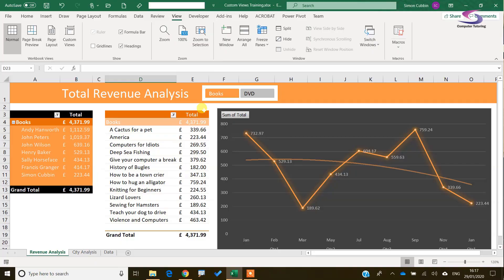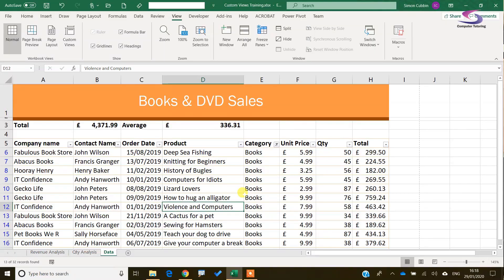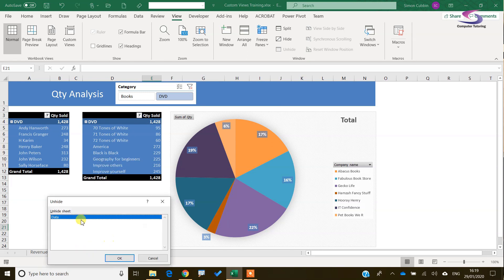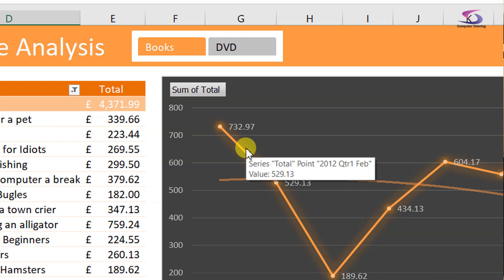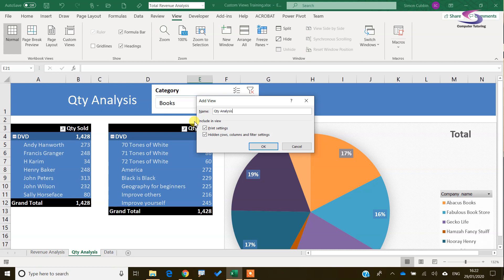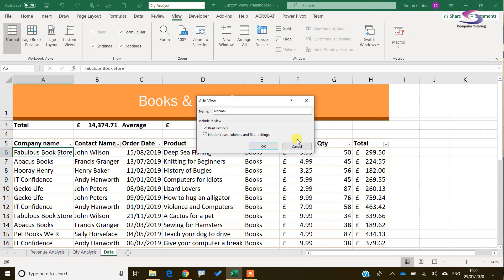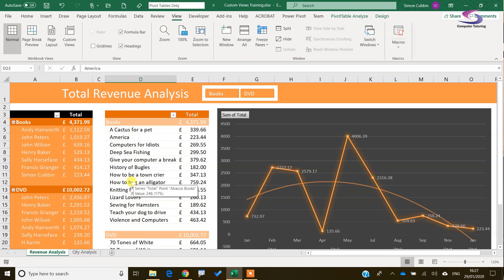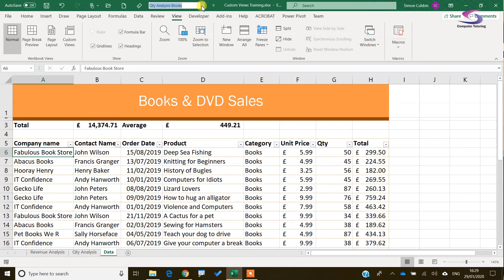Excel tutorial: Using Custom Views in a Spreadsheet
In this Excel Tutorial you will use Custom views in a spreadsheet. You will see how you can make use of custom views in conjunction with hiding sheets and filtering.
Should you want to download the exercise file that accompanies this tutorial you can do so at:
During the tutoring, if you are currently using a later version of Excel, you will learn how you can add a drop down list to the Quick Access Toolbar at the top of your screen. This will enable you to quickly switch between custom views.
Currently custom views have limited use with the filtering of Pivot Tables and are completely useless if you employ tables within your Excel Spreadsheets. However, may one day Microsoft will allow you to use Custom Views along with Tables in your spreadsheets.

00:00 Introduction
01:08 Custom Views Introduction
01:17 Clear filters
01:36 Freezing Panes
01:56 Hide or unhide a spreadsheet
02:16 Using the view tab
02:34 The Custom Views tab
03:28 Use the add button
03:32 Naming a custom view
05:10 Save a custom view
05:30 Create a normal view
05:56 Freeze top rows custom view
07:09 Hide data custom view
07:20 See two views with slicer
07:37 Create a pivot tables custom view
07:51 Print settings custom view
08:44 Add custom lists to the quick access toolbar
09:20 Create drop down menu
10:47 Custom views and filters
11:33 Custom views problems with tables and pivot table filters
12:35 Custom views greyed out
13:50 turn table back into range